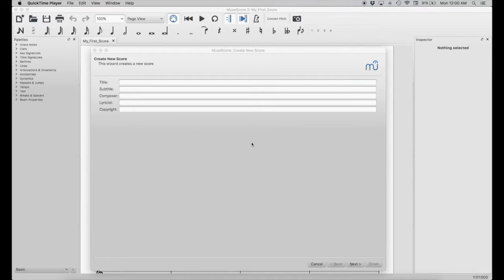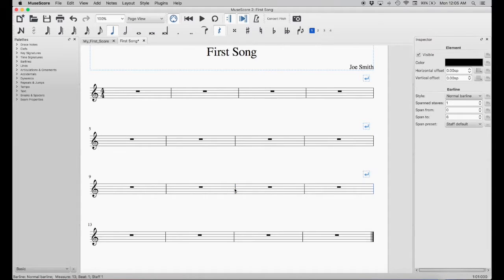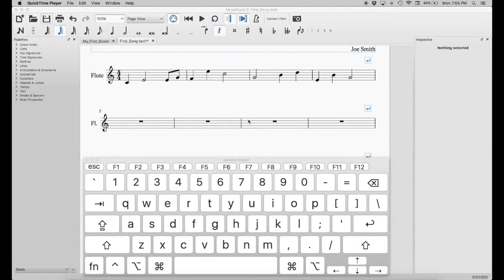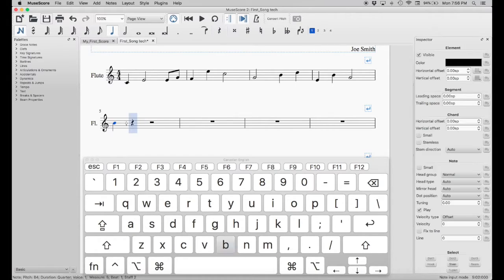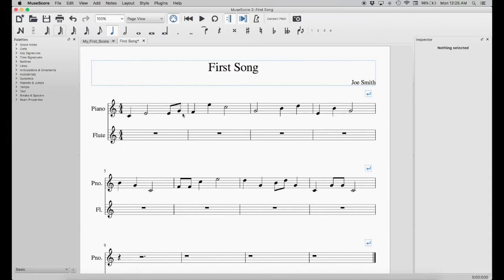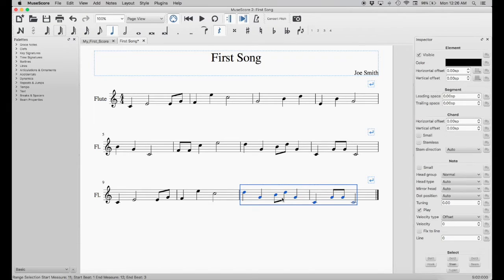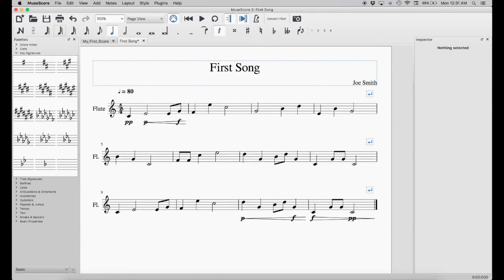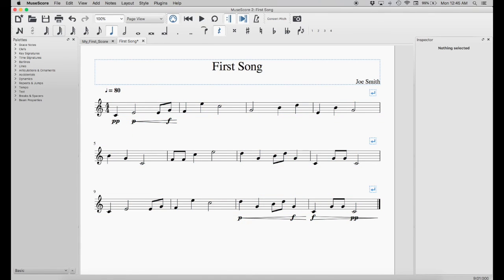MuseScore 2 Intro Tutorial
In this tutorial, you will be introduced to many of the basic functions that MuseScore 2 offers to help you score your first song. The topics covered are initial page setup, adding/deleting measures, inserting notes, using the playback function, adding or changing instruments, adding dynamics and changing the tempo, key signature and time signature.